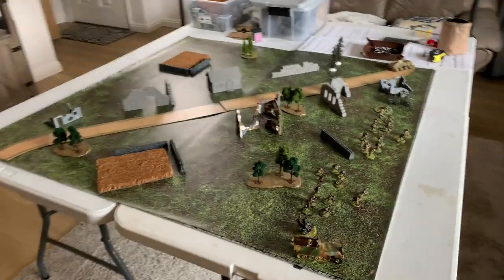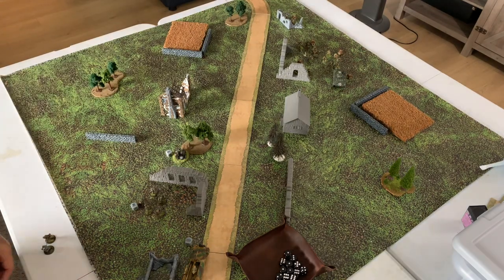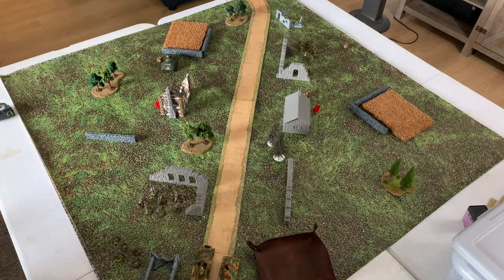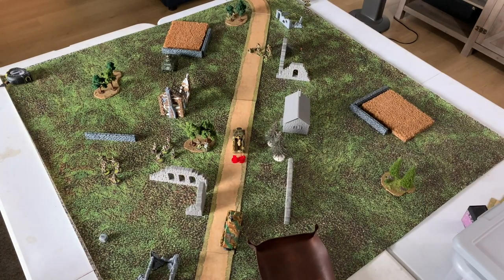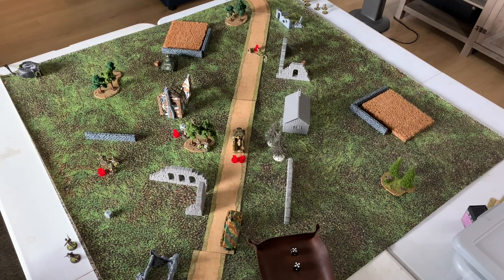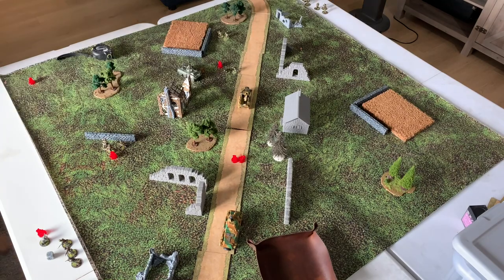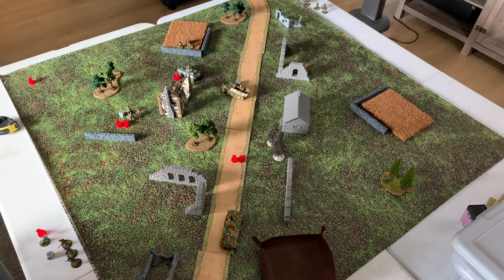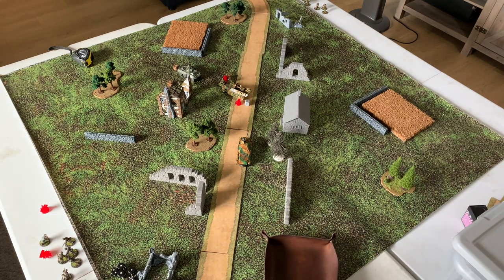30 Minute Solo Bolt Action Report - 500 Points US Airborne vs Waffen SS [Battle Report]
Watch as I play a 30 Minute (give or take) Solo Bolt Action Match with 500 points of US Airborne vs Waffen SS. This is part two of "Kill that Puma". Having failed, the 8th Army force have contacted their Allies and have requested US Airborne assist in stopping the Puma from leaving the area. Who will win?